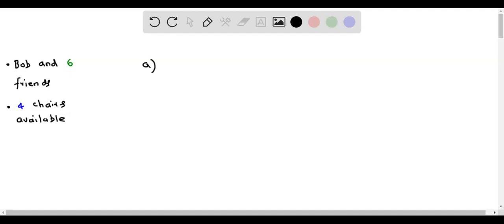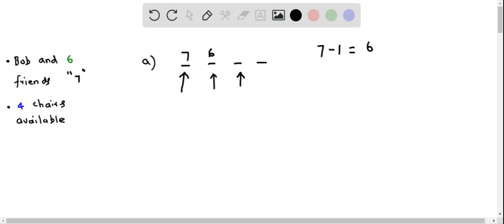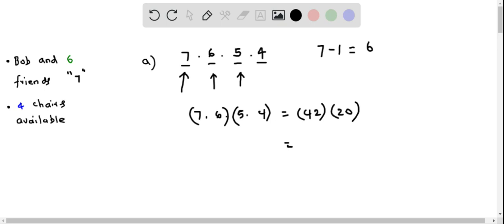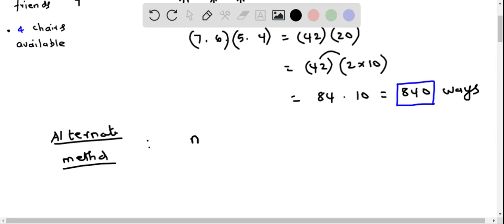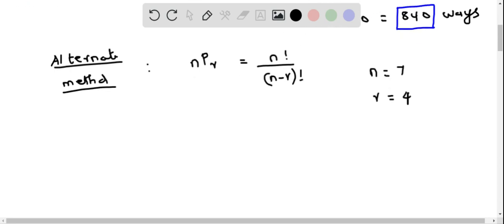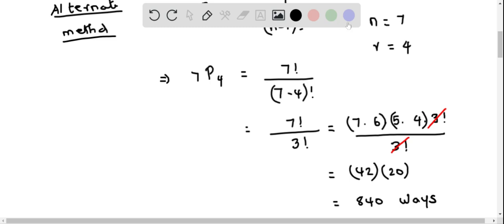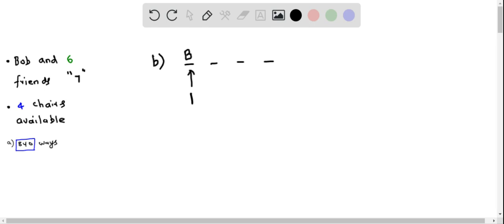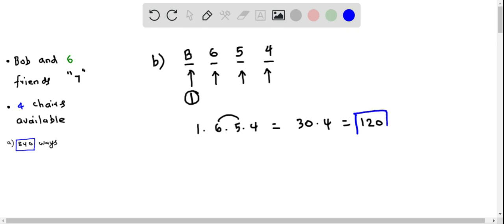Calculus Permutations how many ways if 7 persons gets seated out of 4 chairs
Permutations  how many ways if 7 persons get seated out of 4 chairs